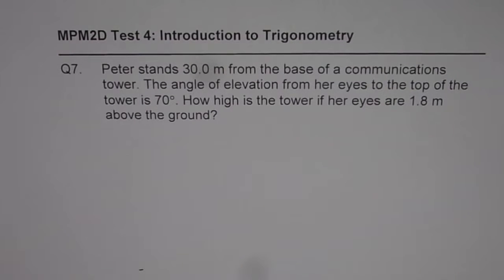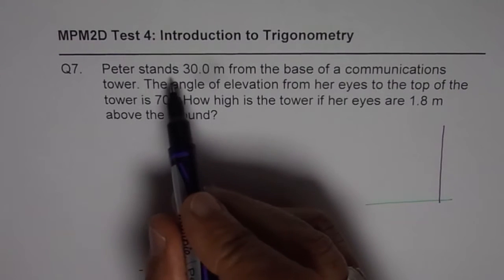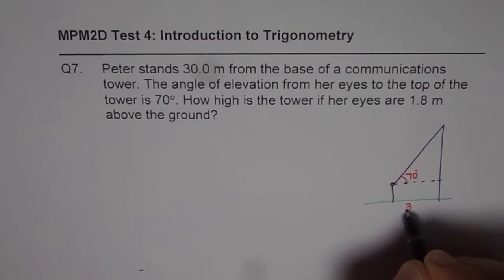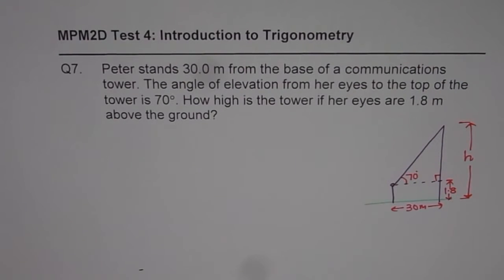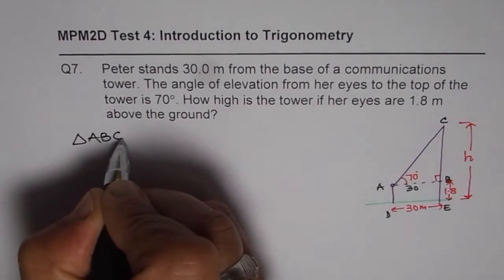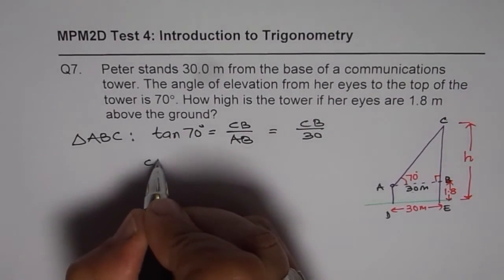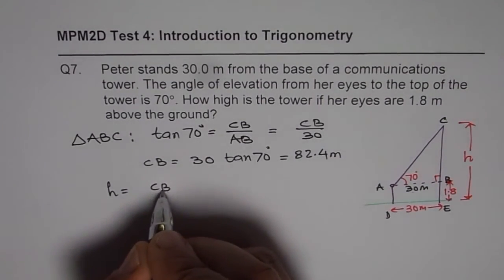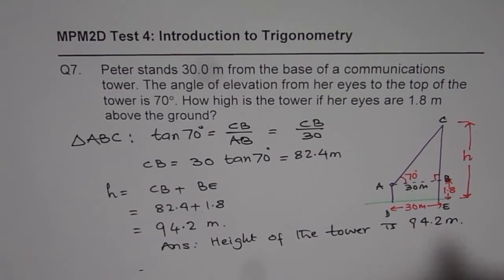Q7 Find Tower Height angle of elevation from eye level Trigonometry Application MPM2D Test